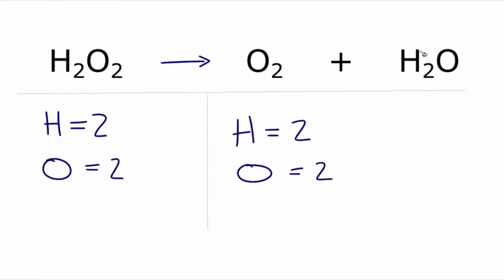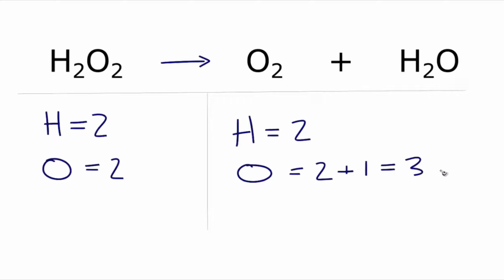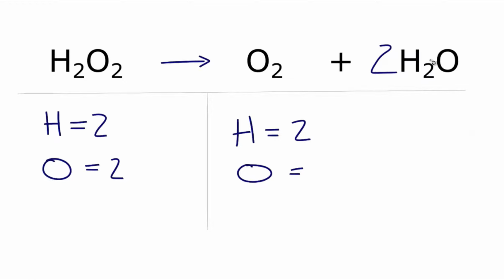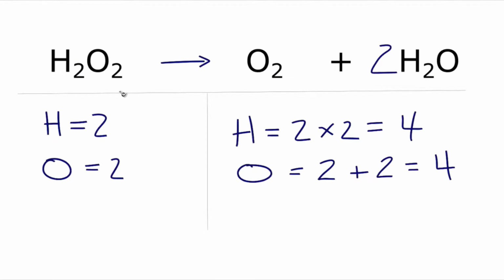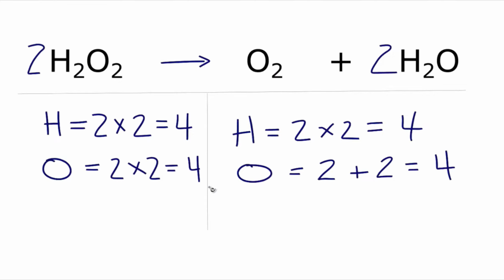03 Extending to mathematical model 2019 08 18 at 5 34 43 PM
Developing and Using Models
mathematical model, scientific modeling, biology modeling, Developing and Using Models, ngss, Next generation science standards, practice, disciplinary core ideas, crosscutting concepts